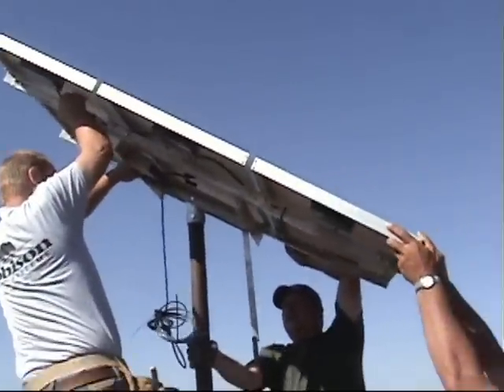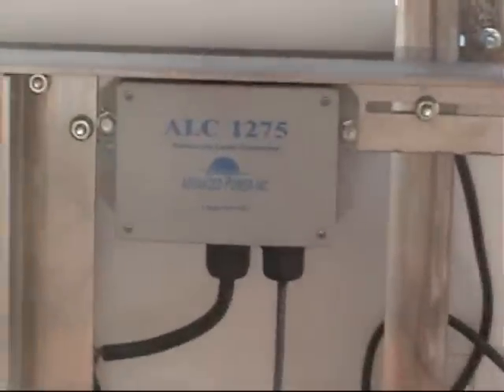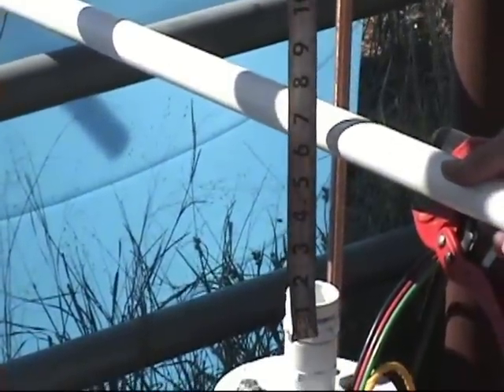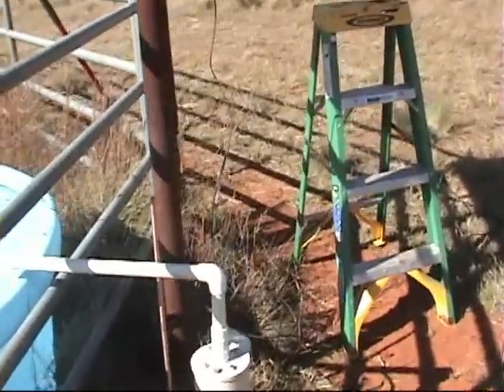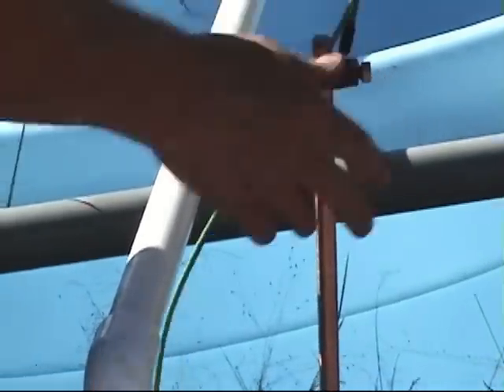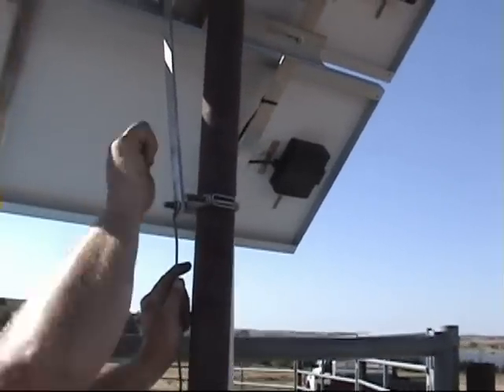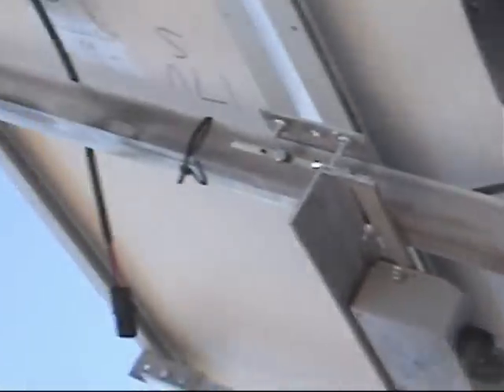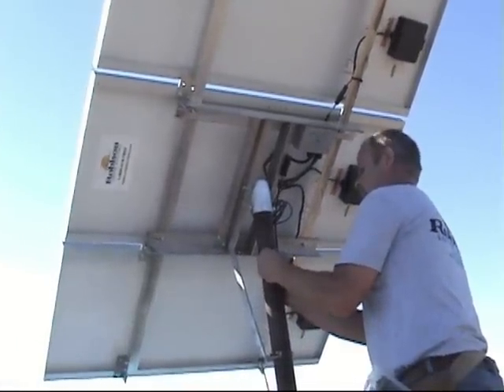Advanced Power Inc.'s Deep Well High Flow System Install Part 2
Part two: The above ground portion of a Advanced Power Inc.'s deep well/ high flow solar powered water pumping system. This video demonstrates the basics of the above ground process of the installation.